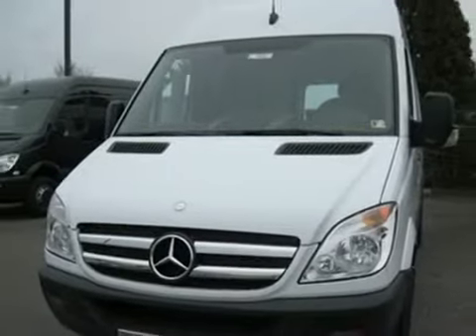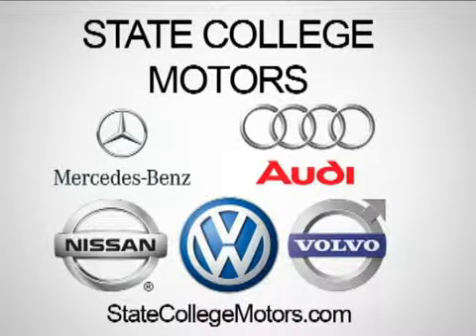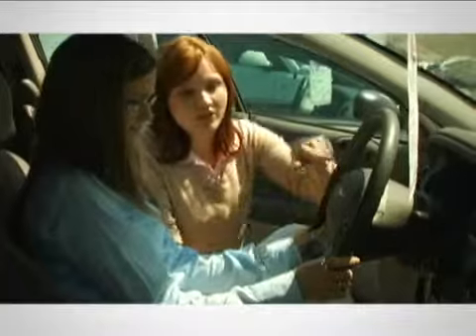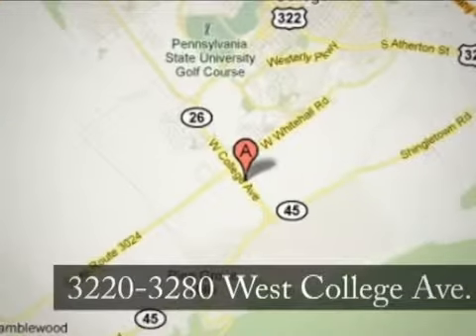2011 Mercedes-Benz Sprinter Cargo Vans S8646 in State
If you are looking for real value on a great new car, StateCollegeMotors.com invites you to come in and test drive this 2011 Mercedes-Benz Sprinter Cargo Vans, stock# S8646. We are conveniently located near State College, PA and known for our great selection, reliability and quality. Come take a look at this 2011 Mercedes-Benz Sprinter Cargo Vans today.

StateCollegeMotors.com
3280 W. College Ave.

StateCollegeMotors.com - is the place to find new cars and used cars in State College, PA. You can search our new inventory and used inventory online, get new car pricing and receive free no obligation price quotes. When you get ready to buy a car, StateCollegeMotors.com wants to help. Each car listed on our website includes detailed specs, prices, mileage, pictures, and more. Save time and money buying a car through our Mercedes-Benz, Sprinter, Nissan, Volvo, Audi, and Volkswagen dealership websites online. Good and bad credit auto loan specialists are here to help you apply for an auto loan, regardless of your situation.